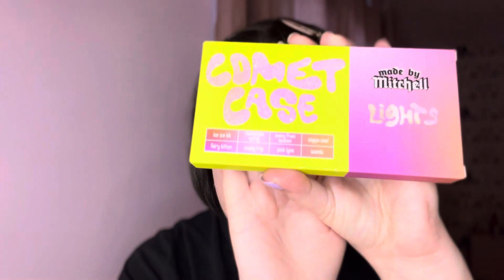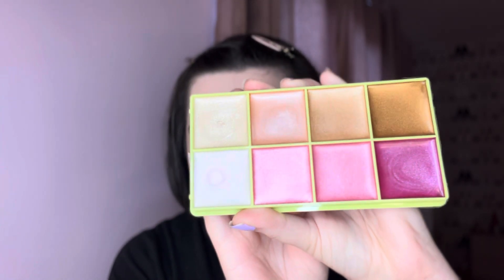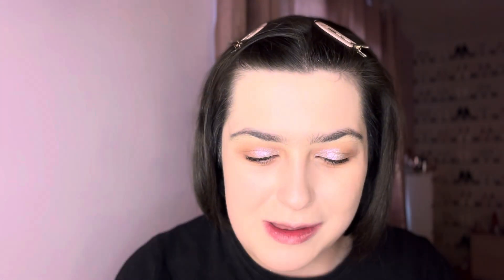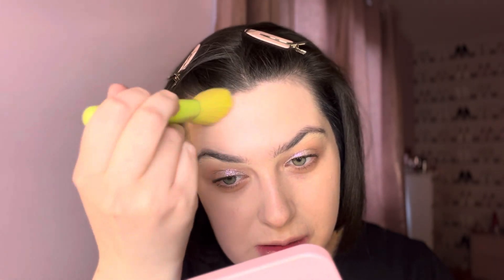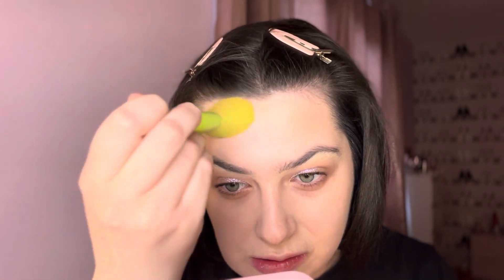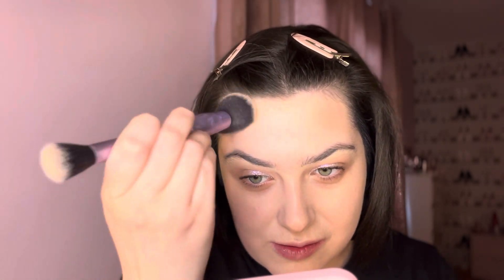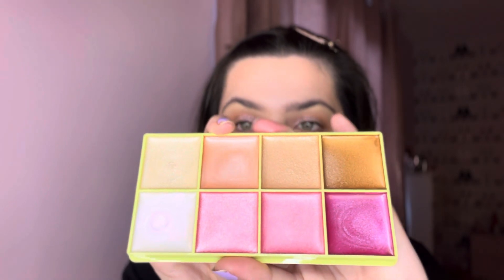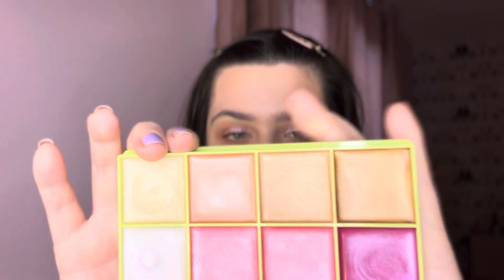TESTING MADE BY MITCHELL COMET CASE! FIRST IMPRESSIONS & REVIEW!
Hi everyone, today I am doing a first impressions and review of the Made by Mitchell comet case!